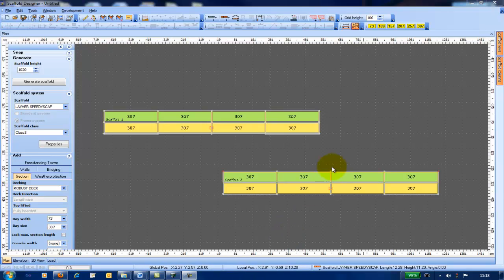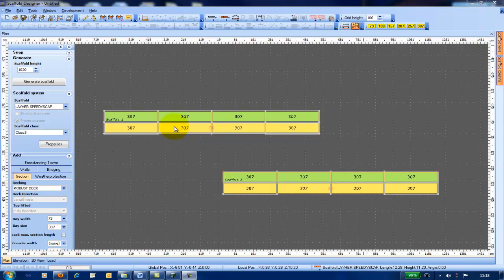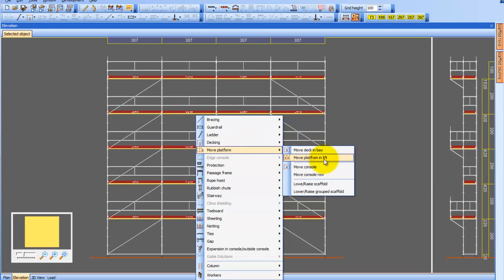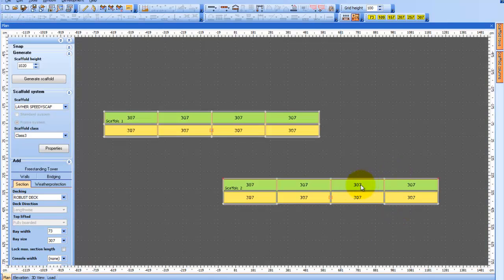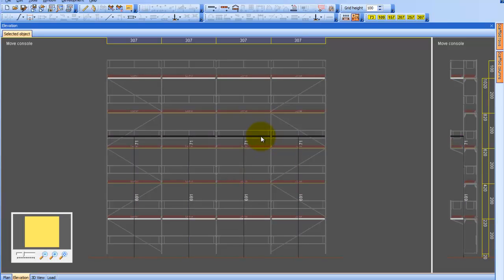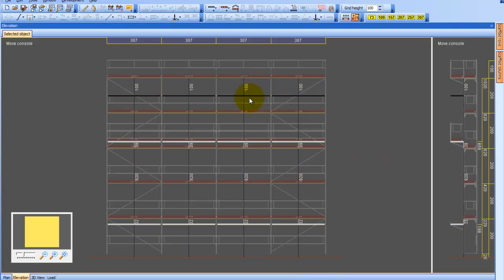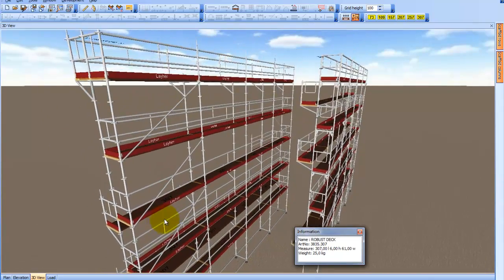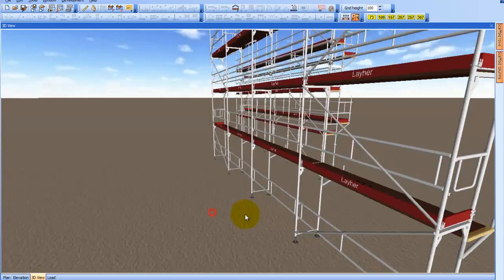move console level in already built scaffold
In this video we will demonstrate how to raise or lower console level on a already built scaffold.